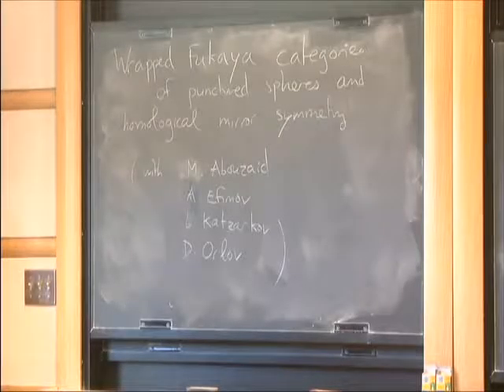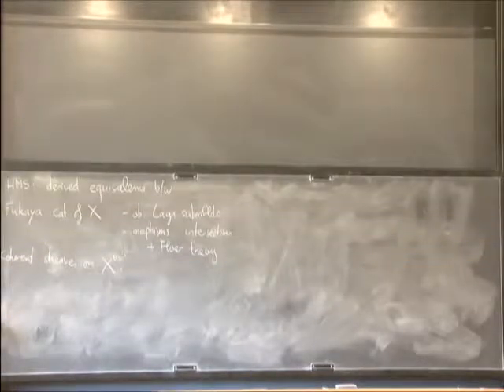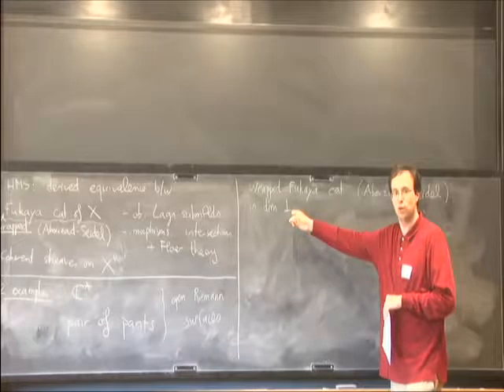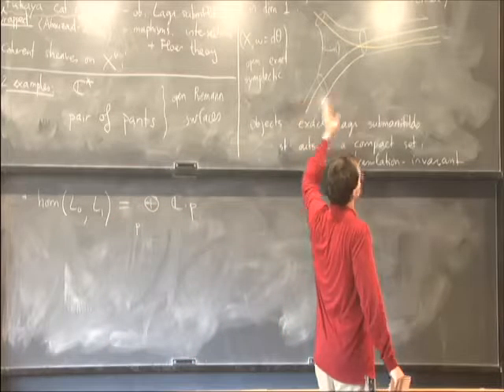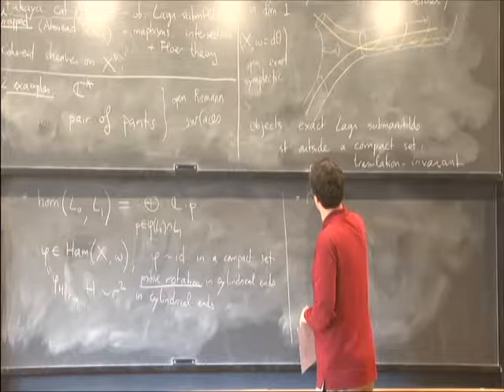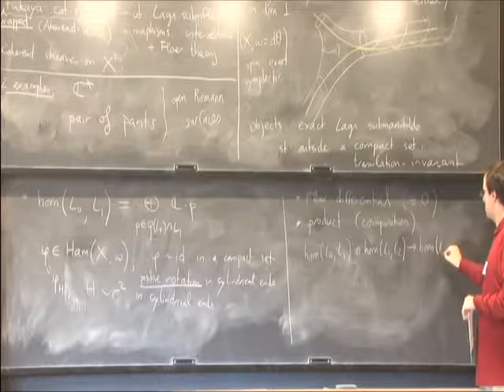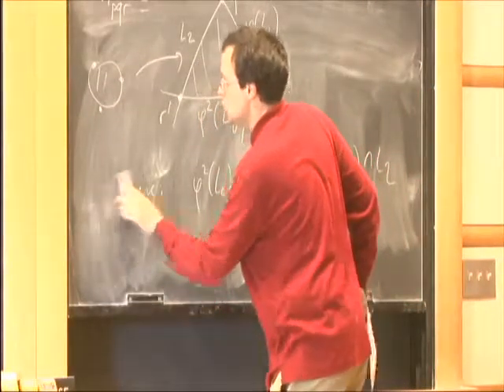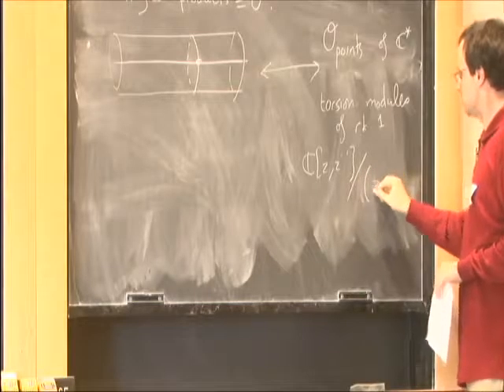Wrapped Fukaya categories of punctured spheres and homological mirror symmetry - Denis Auroux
Denis Auroux
UC Berkeley